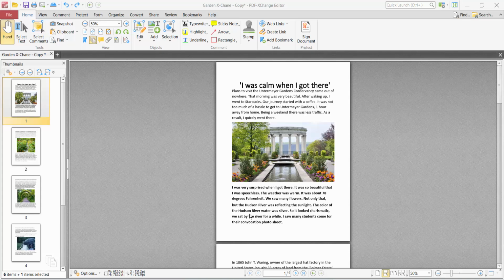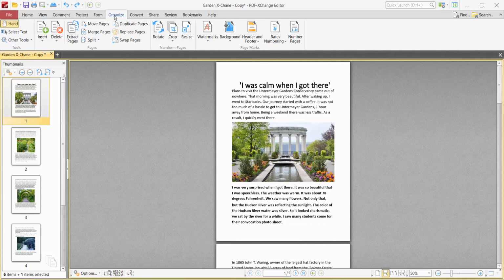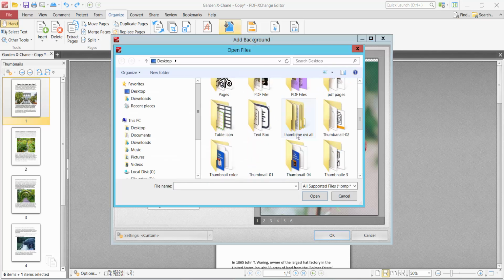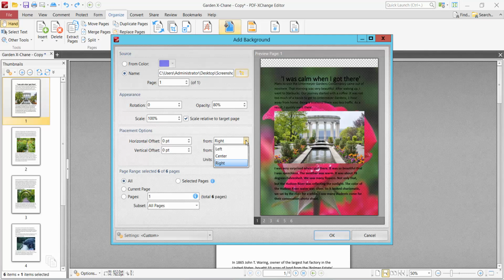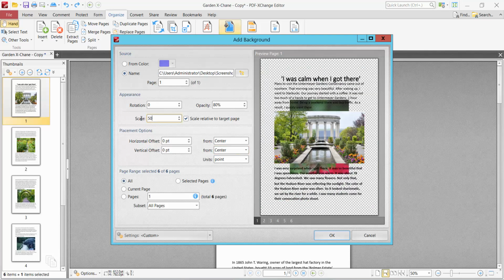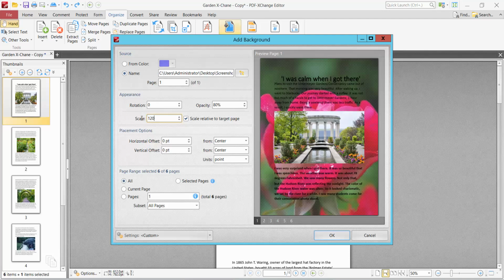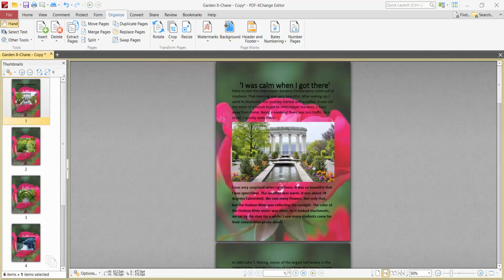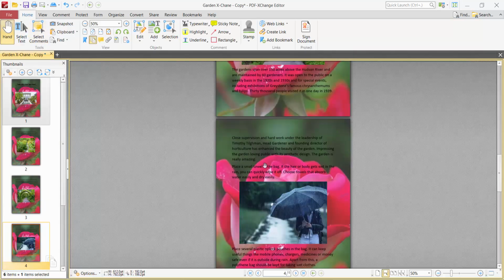How to change a background image size in a pdf file in PDF-XChange Editor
Hello everyone, Today I will show you, How to change a background image size in a pdf file in PDF-XChange Editor.